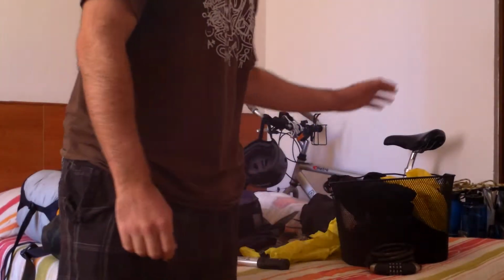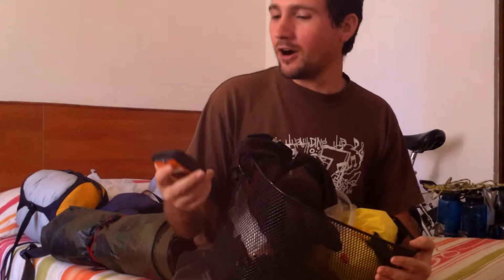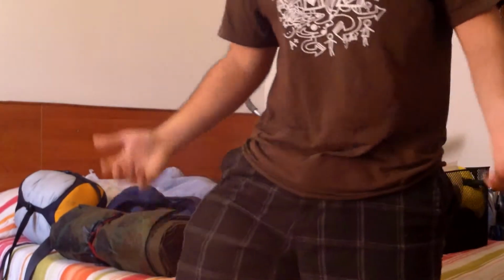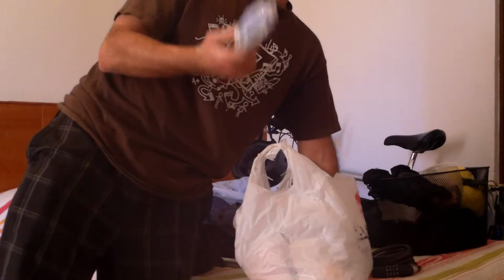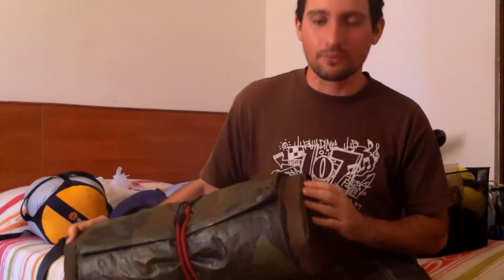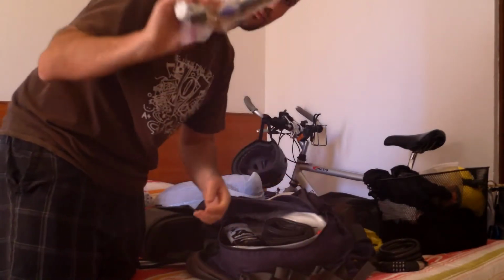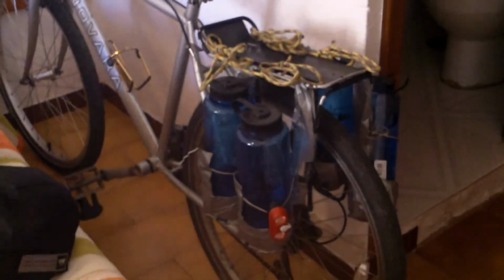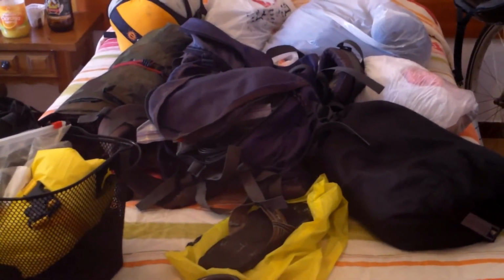Ryan Sclar Biking Across Eurasia, My Gear